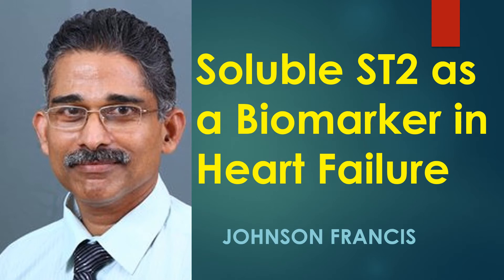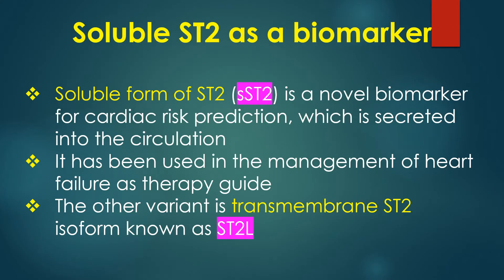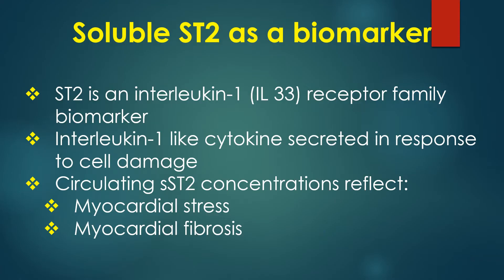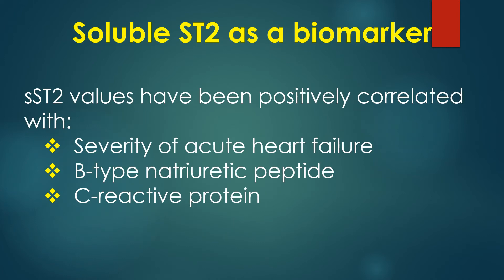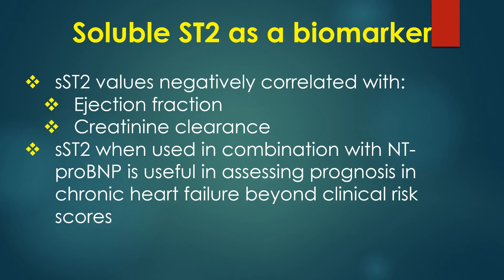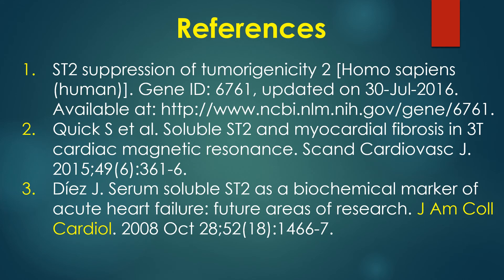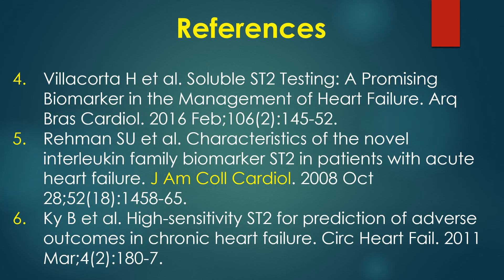Soluble ST2 as a Biomarker in Heart Failure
ST2 or suppression of tumorigenicity 2 region on chromosome 11 is a locus associated with various forms of cancer. IL1R1 on chromosome 2 has the alias ST2 and encodes a member of the interleukin 1 receptor family. These two are often confused with each other in published literature. In this lecture, we will focus on the latter. Soluble form of ST2 known in short as sST2, is a novel biomarker for cardiac risk prediction, which is secreted into the circulation. It has been used in the management of heart failure as a therapy guide. The other variant is transmembrane ST2 isoform known as ST2L.